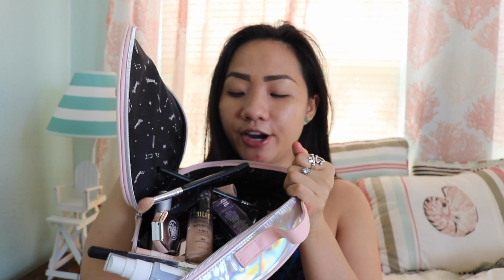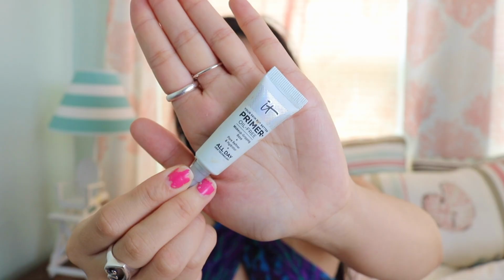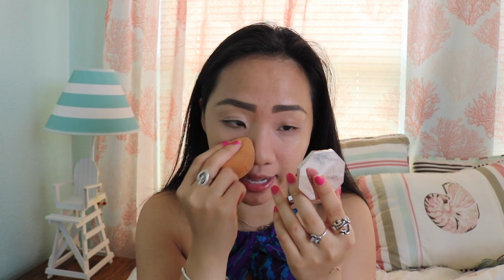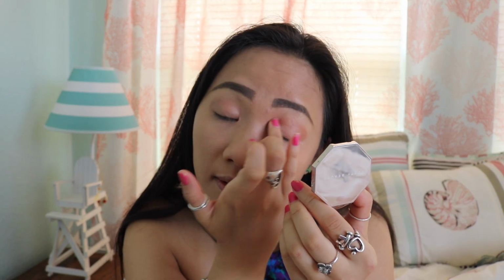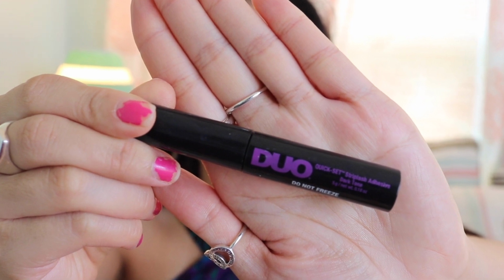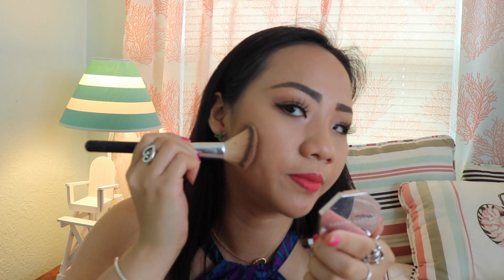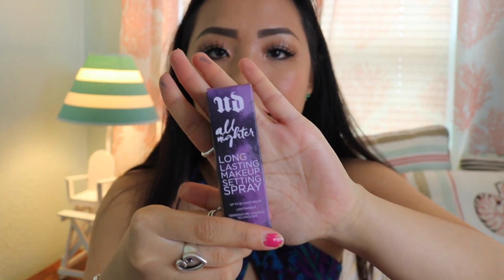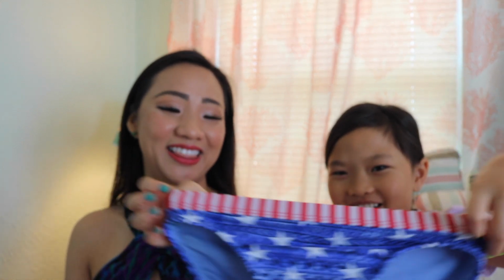Quick Travel Makeup | MaiMoments (VIET & SPA SUBS)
Hey Fabe!
Let me take you to paradise so I can share with you my quick vacation makeup tip and trick. Join me and learn what you should take on your trip. I’m so excited to introduce you to my niece (she is my Mini-Me!) and I’m so glad to be her role model. I hope you like the video!

ADD or REVISED SUBTITLES:Click on the 3 dots under my video, Add Translations, Switch Language, Select the language, Revised, Check the box: Credit my contribution, Submit contribution. Thank you for sharing your knowledge!!!

Mario Badescu – Facial Spray with Aloe, Cucumber and Green Tea
Lancome – Advance Genifique Eye Cream
Milani- 2 in 1 Foundation (#4) – Medium Beige
IT Cosmetics- Primer
Etude House-Sunprise SPF50
Colourpop- Super Shock Highlighter (Parasol)
Benefit -Hoola bronzer
DUO- Quick Set Eyelashes Adhesive
Revlon Ultra HD – Sunset
Fenty Beauty- Diamond Bomb All-Over Diamond Veil